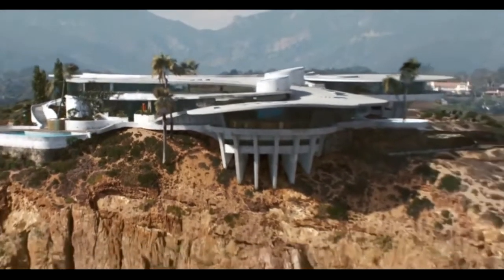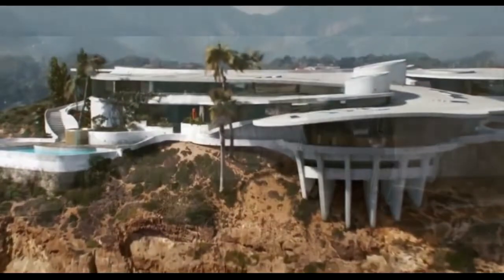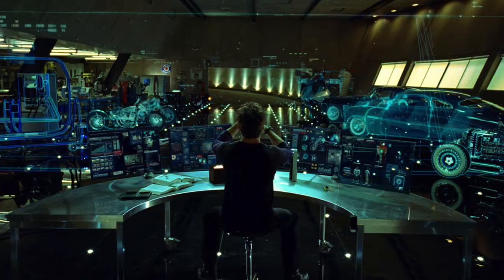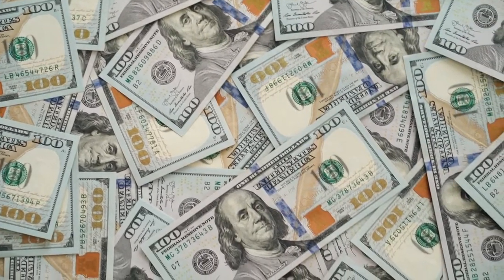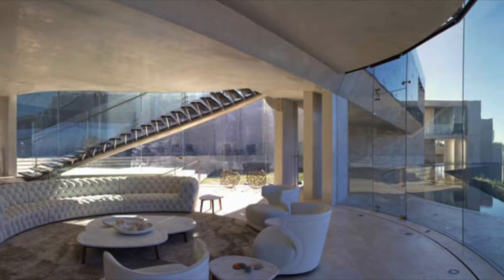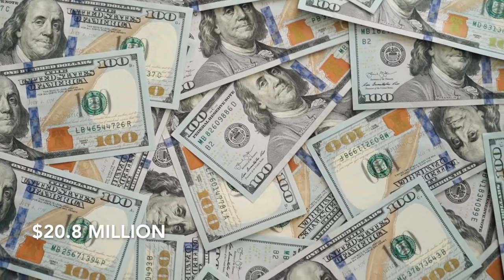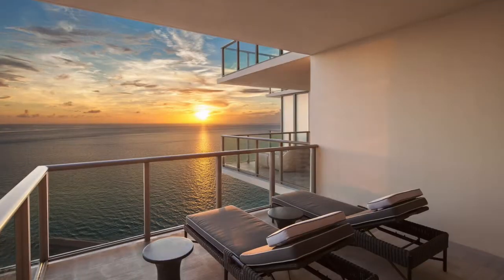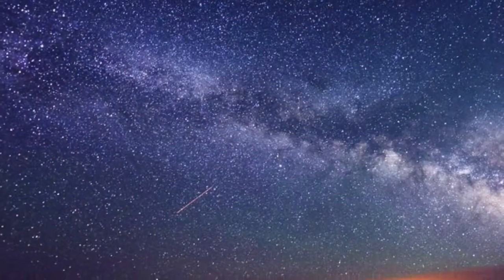A Look Inside The Real Life Iron Man House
Join us while we take a look inside the real life Tony Stark house.